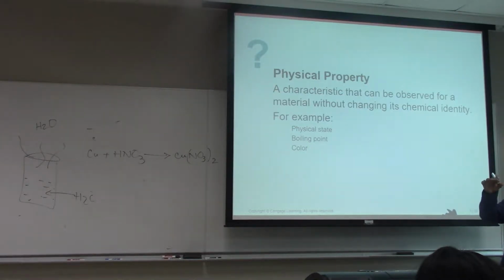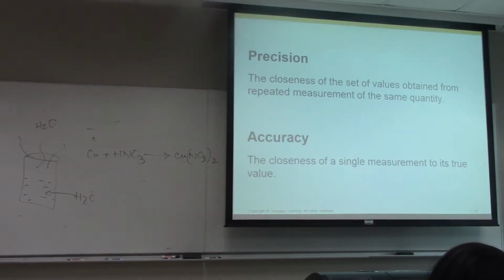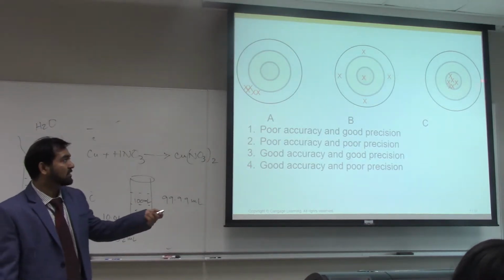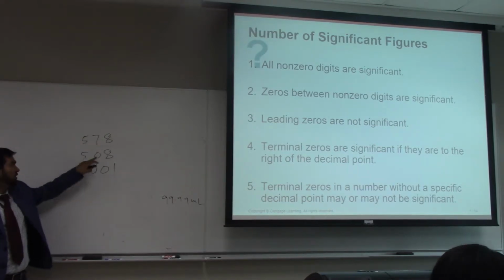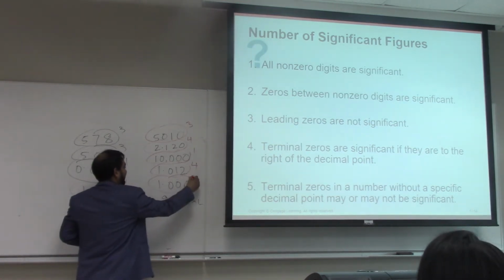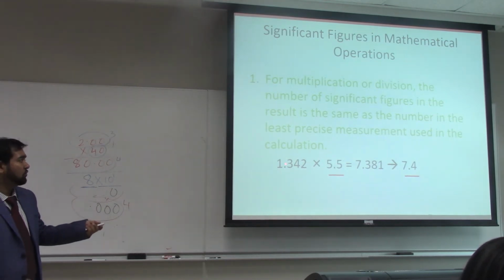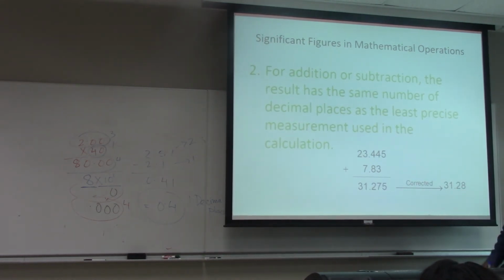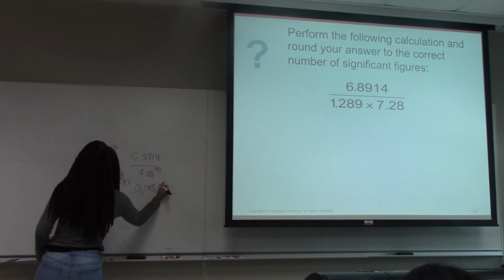Chapter 1: Precision, Accuracy, Significant Figure - Gen Chem Part 2 of 4 by Prof. Haque